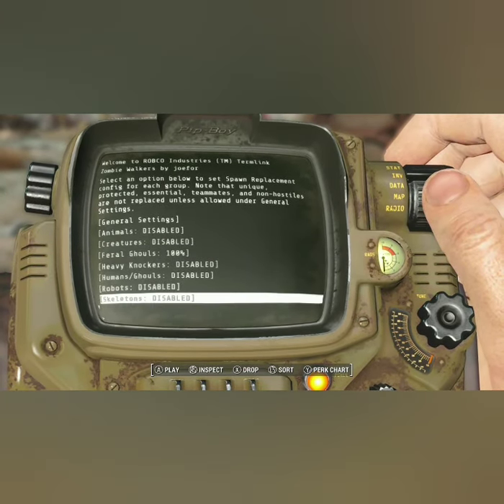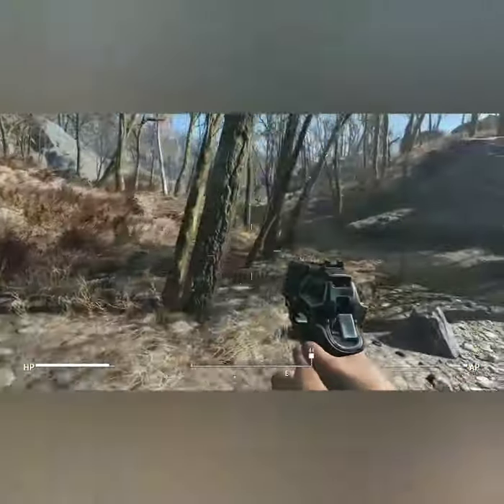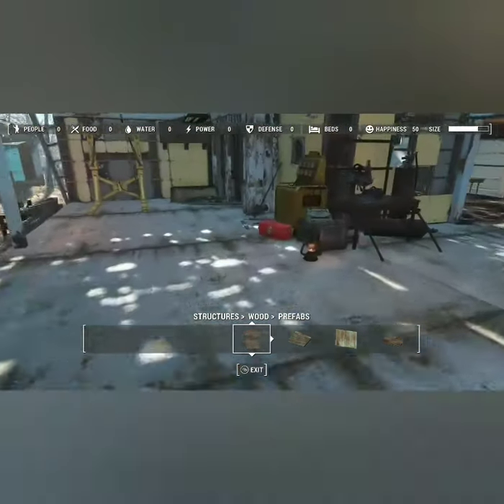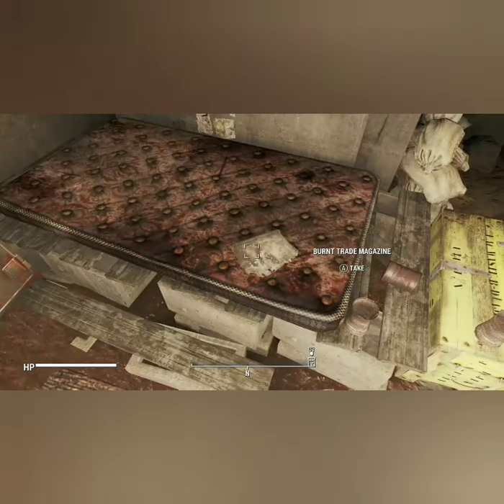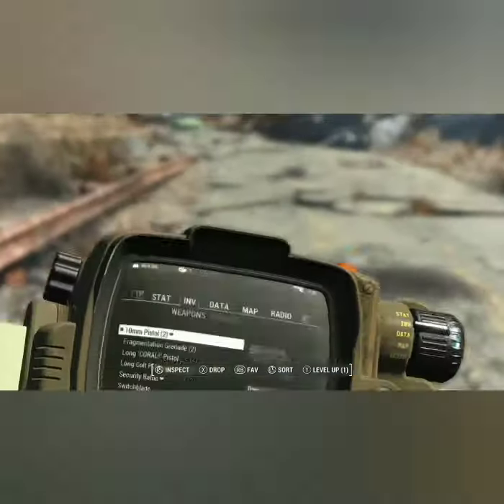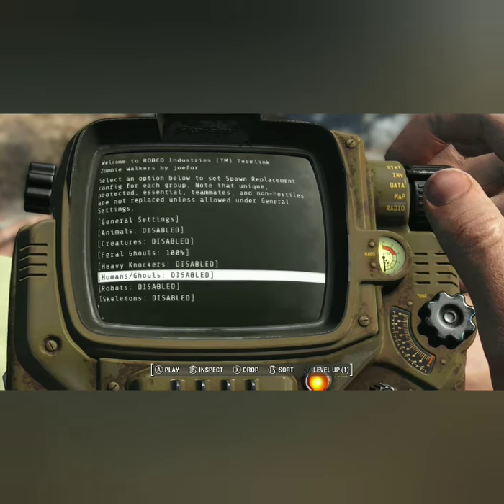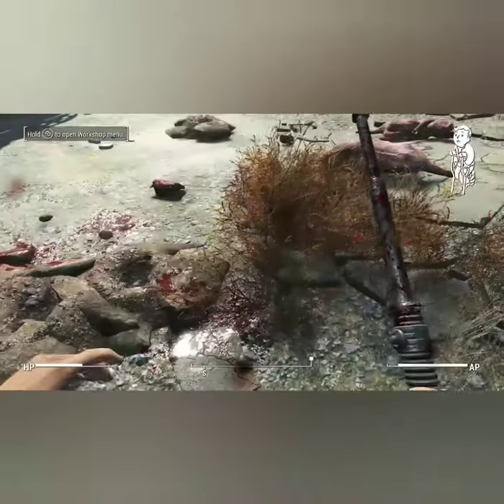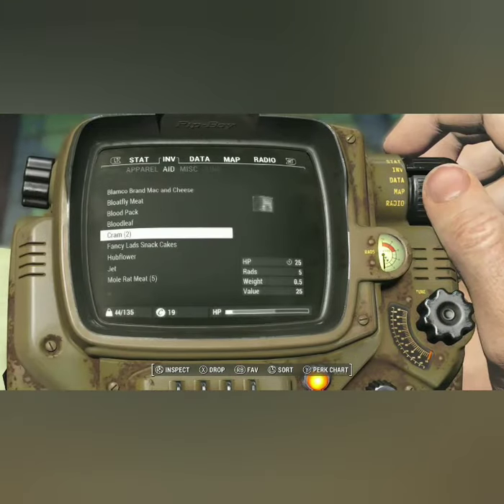Fallout 4 mod the walking dead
This is the first video in my Fallout 4 mods series on the walking dead meets Fallout 4 if you like my work then subscribe leave a like comment and share the video with your freinds